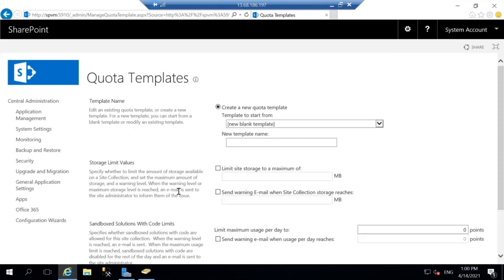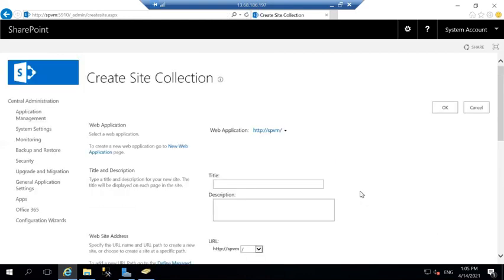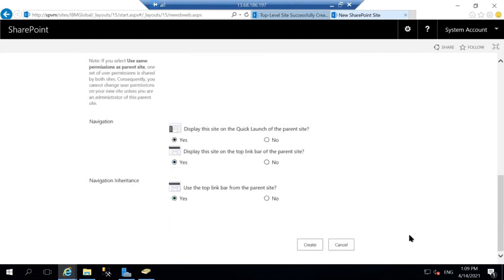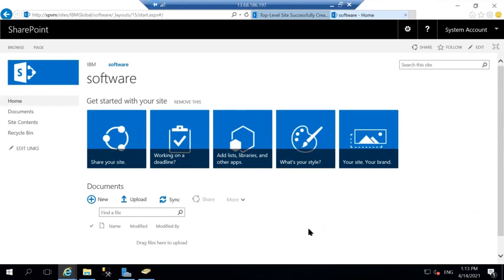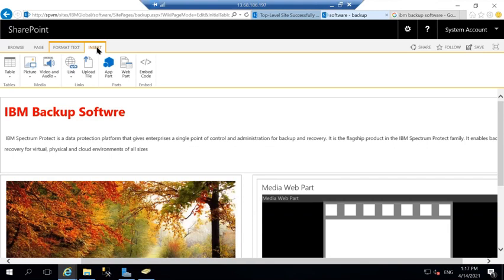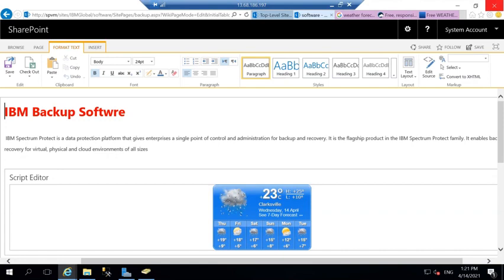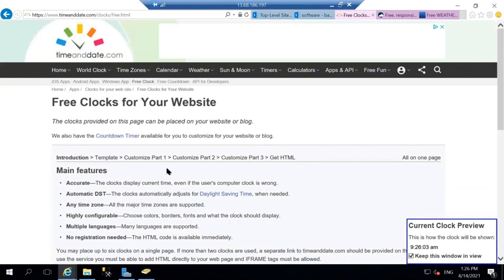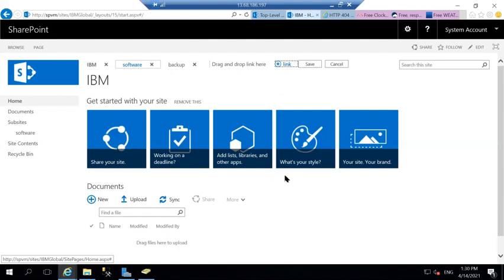SharePoint Online Full Course Part - 15| SharePoint Beginner Tutorial | Free Tutorial SharePoint